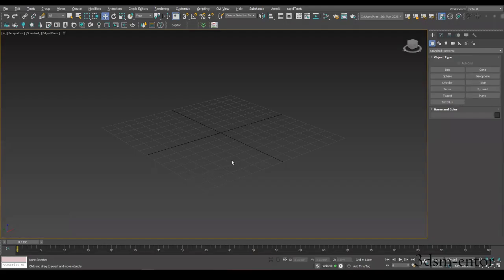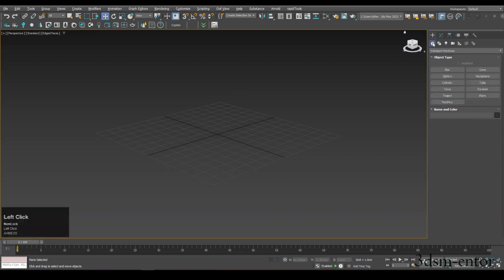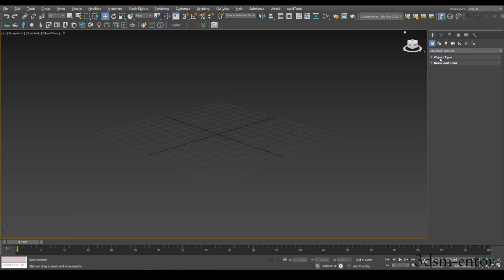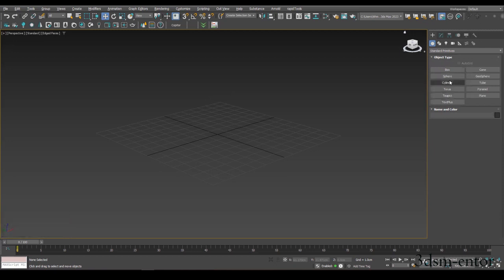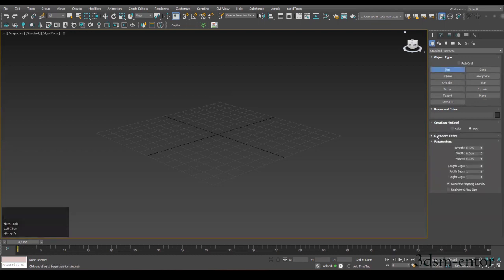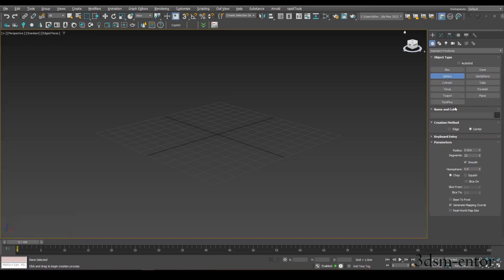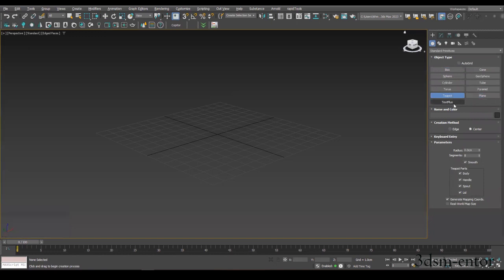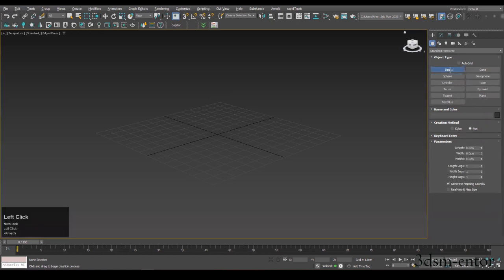001 CREATE TAB | GEOMETRY TAB | 3DSTUDIO MAX | BASICS | BEGINNERS | ROLLOUTS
In this video, we are going to discuss very basic stuff for those who have just started using 3dstudio Max or want to start 3dsmax.